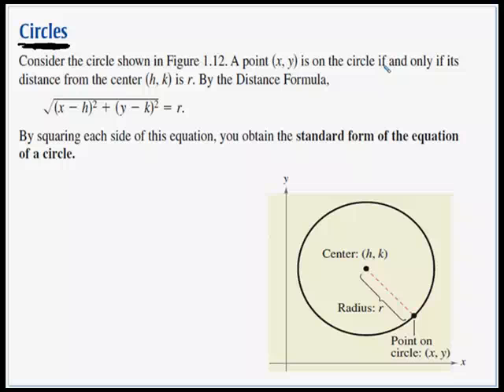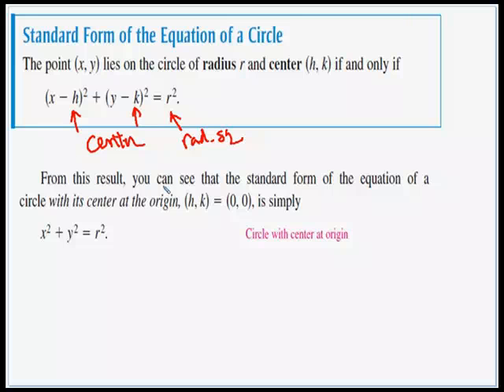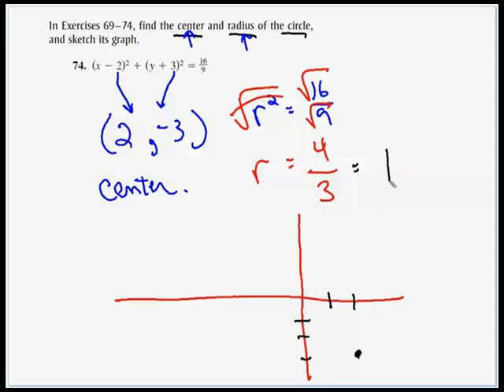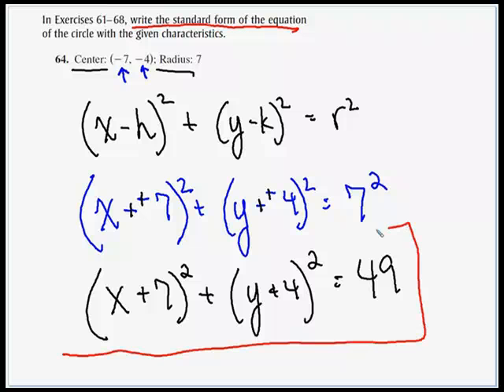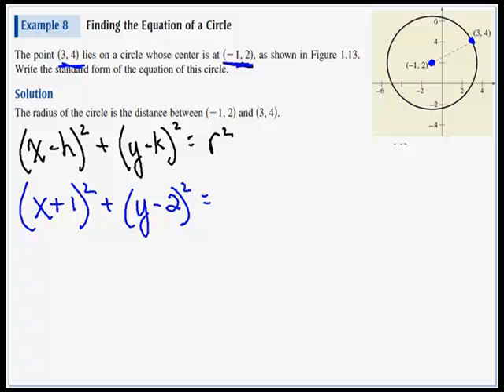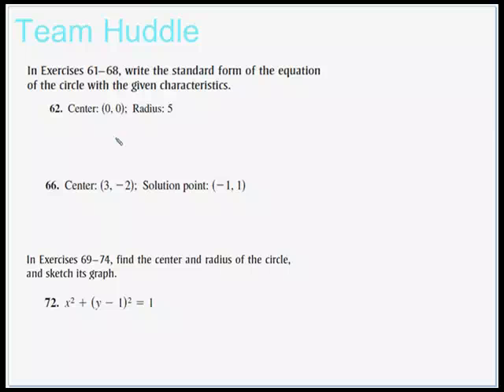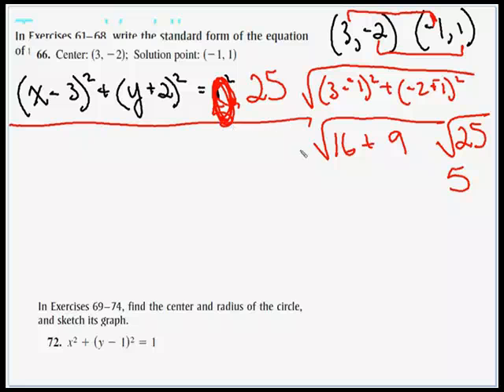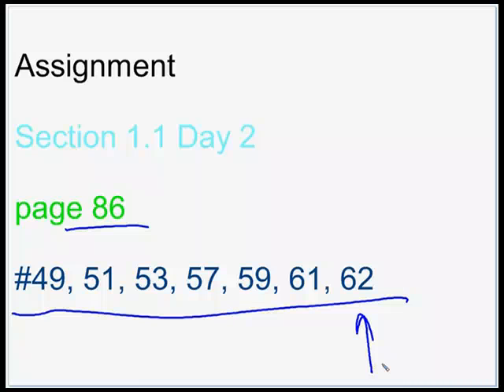1-1 Graphs of Functions day 2